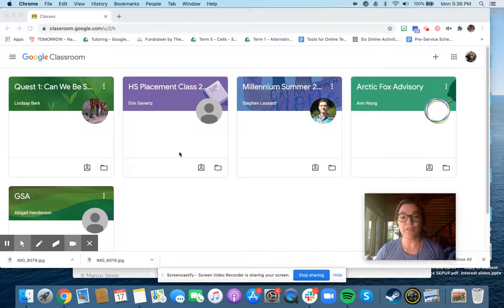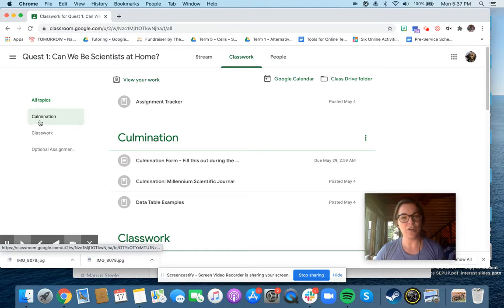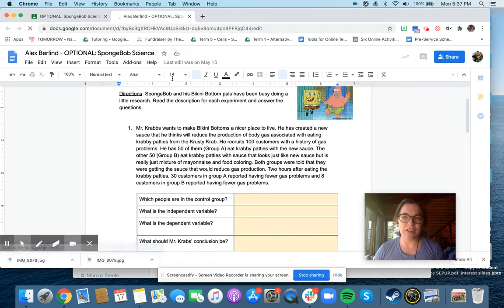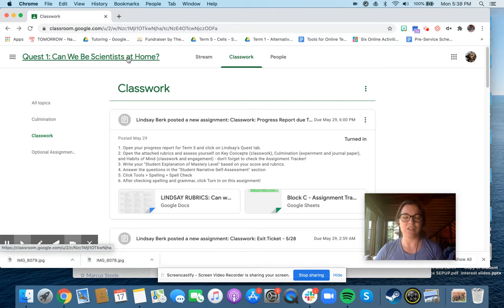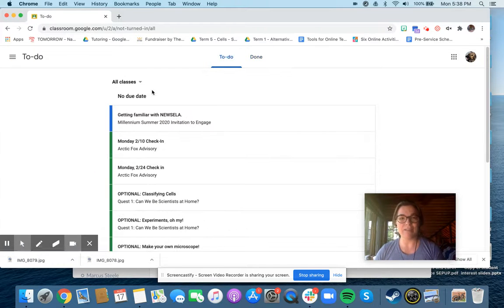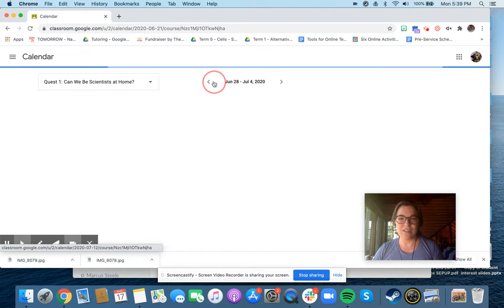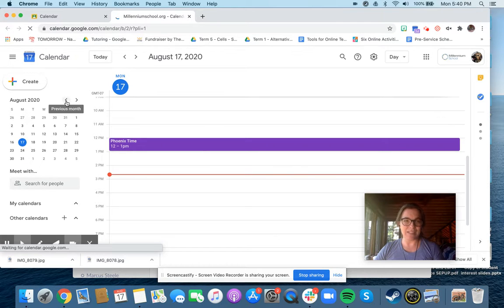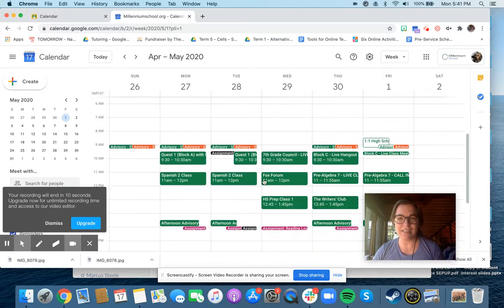Google Classroom Tutorial - Part 3